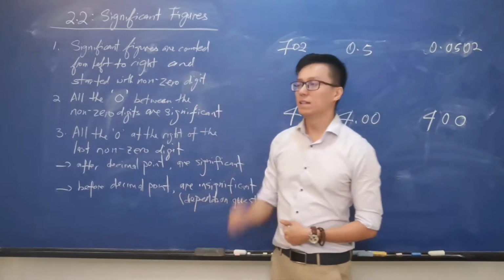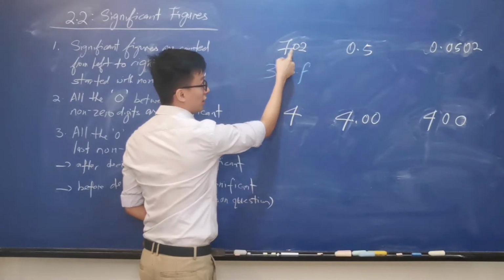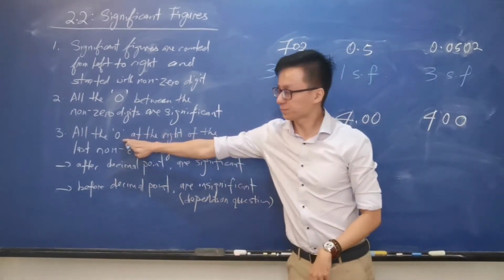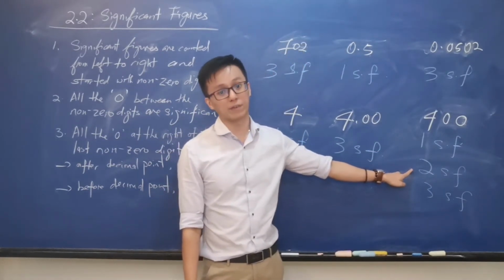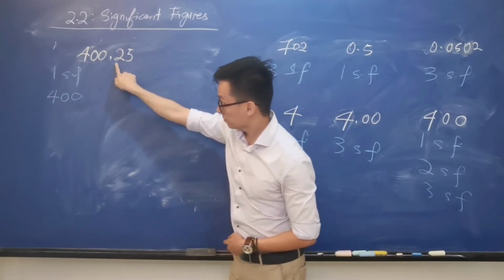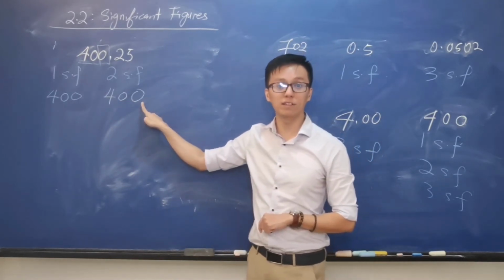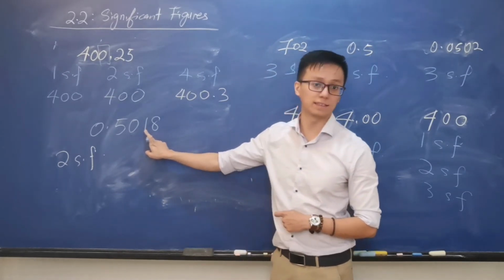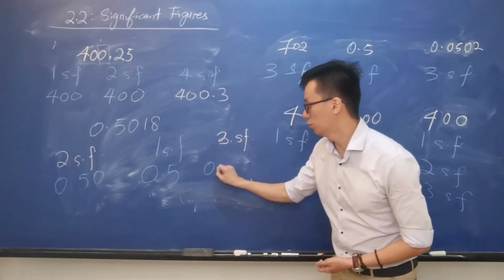IGCSE Year10&11 2 2：Significant Figures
Explanation of significant figures